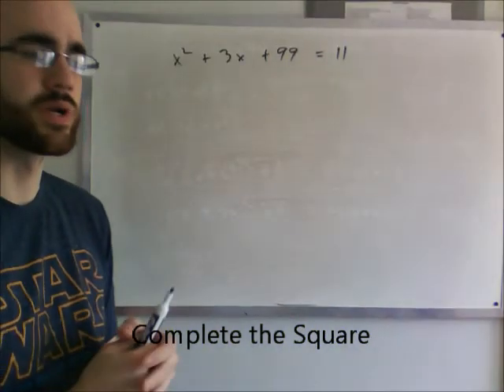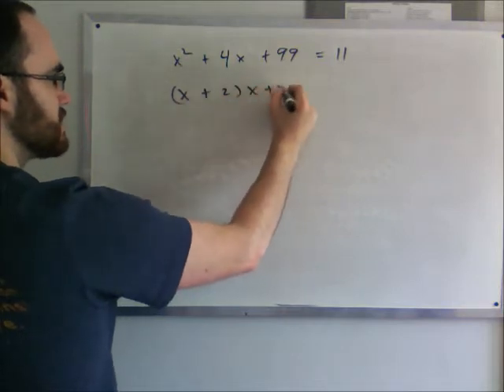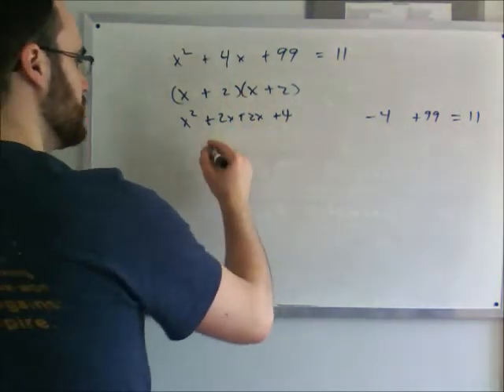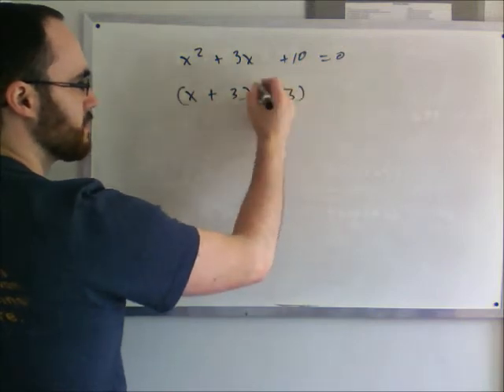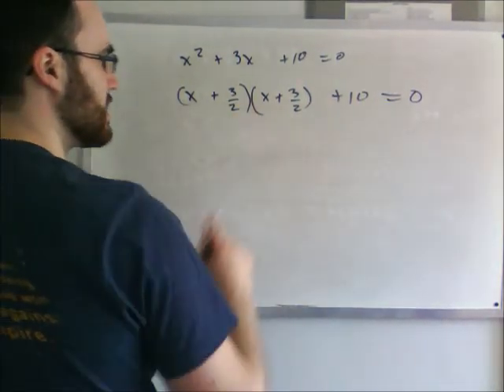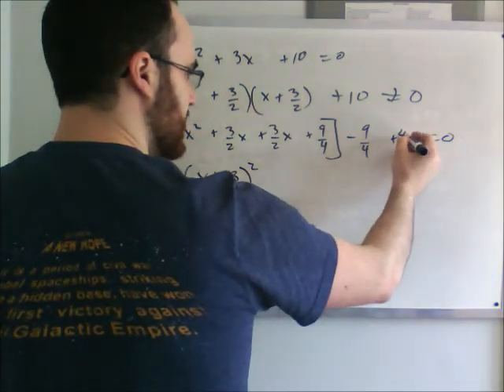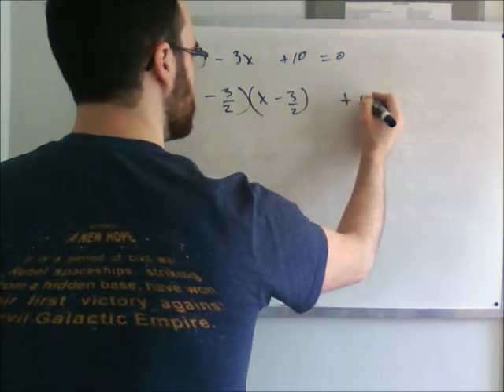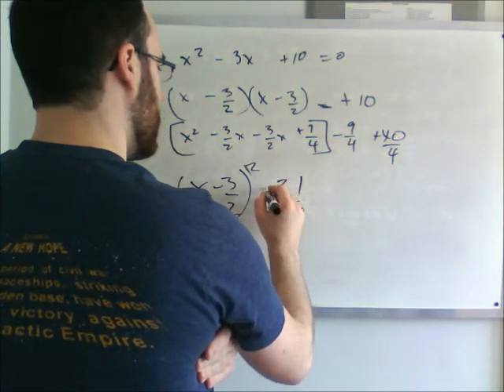BetterMath.ca - Complete the Square